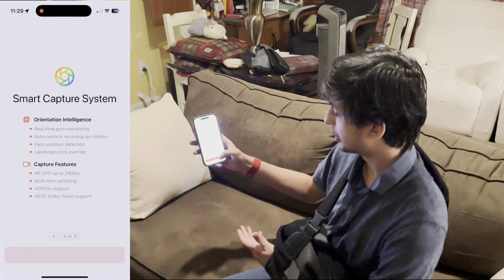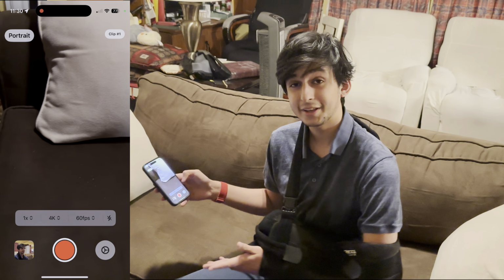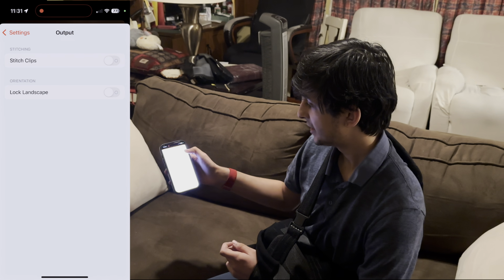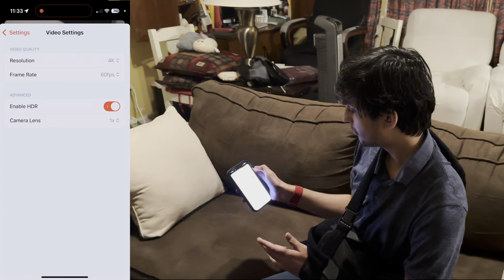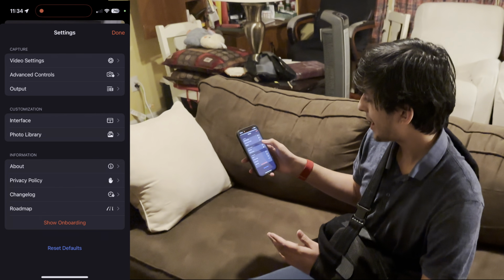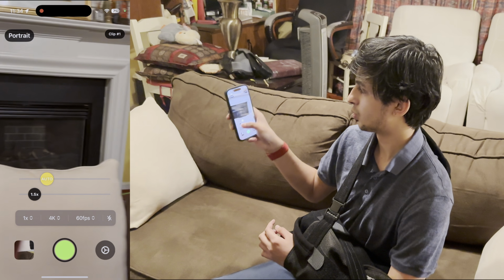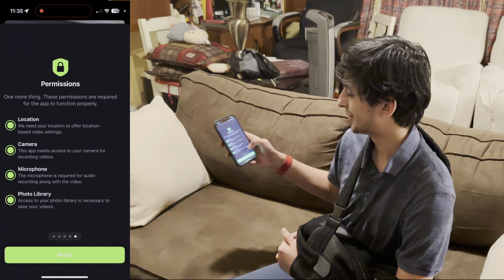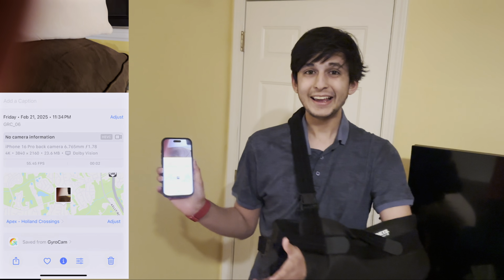This app ENDS sideways videos | WWDC25 WINNER GyroCam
This was submitted to the Apple Swift Student Challenge 2025, and was accepted as a winner, which also got me invited for WWDC25!